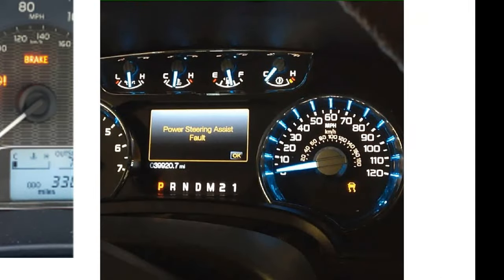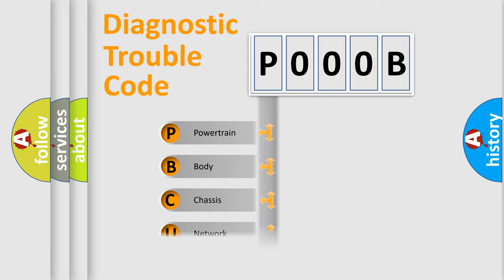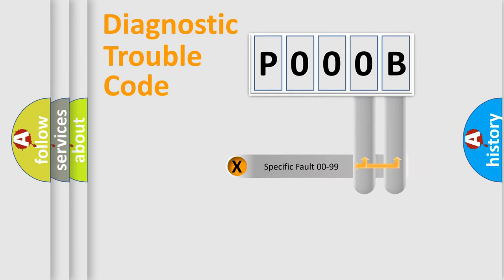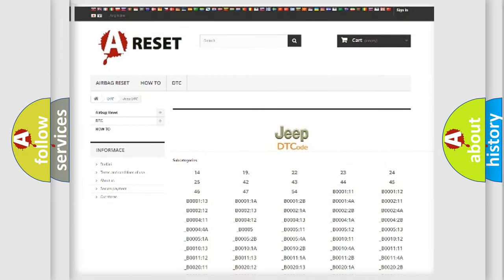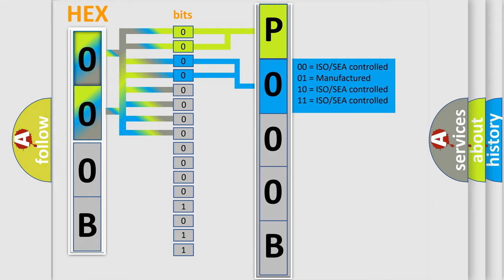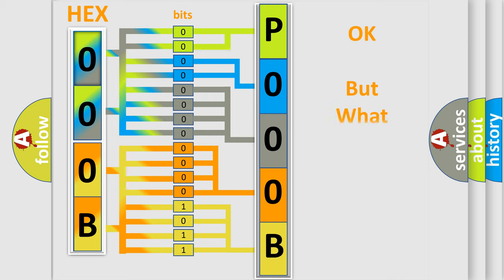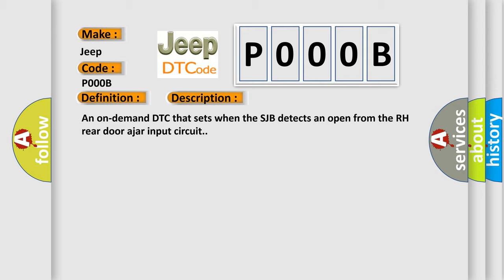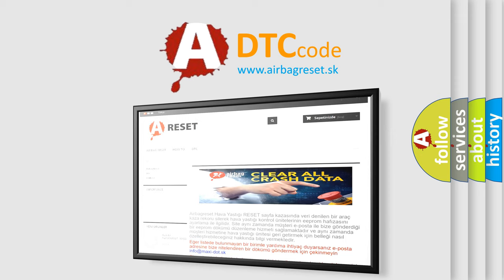DTC Jeep P000B Short Explanation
Contents:
0:21 Basic DTC analysis according to OBD2 protocol standard.
1:48 Insight into programming
2:58 A diagnostically understandable description of the Diagnostic Trouble Code
3:05 Basic error definition

Make
Jeep
Code
P000B
Definition
Door Ajar RR Circuit Open
Description
An on-demand DTC that sets when the SJB detects an open from the RH rear door ajar input circuit
Cause
 Wiring,  terminals or connectors Instrument panel dimmer switch Liftgate ajar switch integrated into the liftgate latch Liftgate window ajar switch integrated into the liftgate window latch Door ajar switch integrated into the door latch SJB